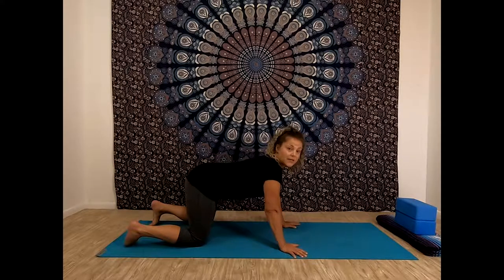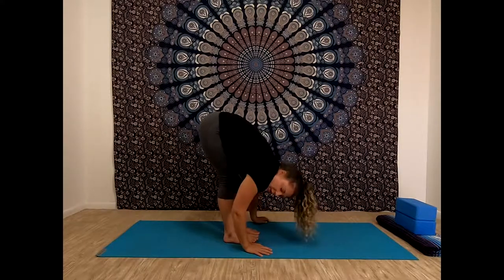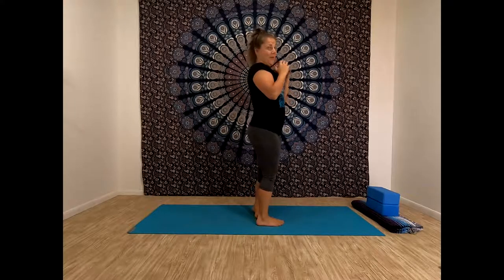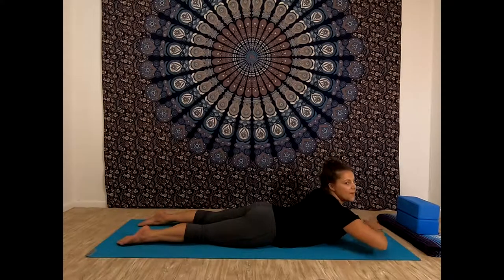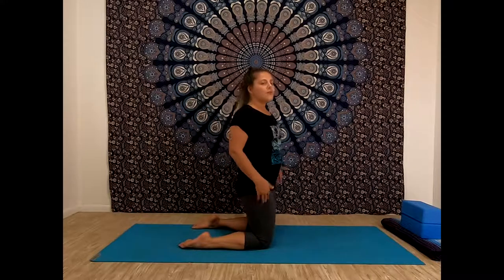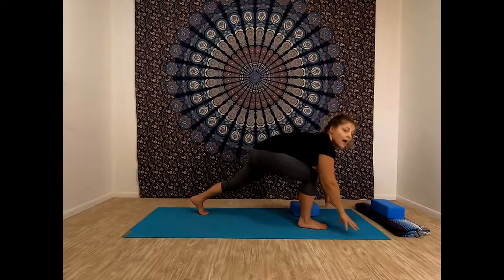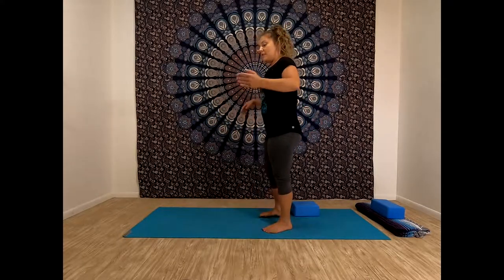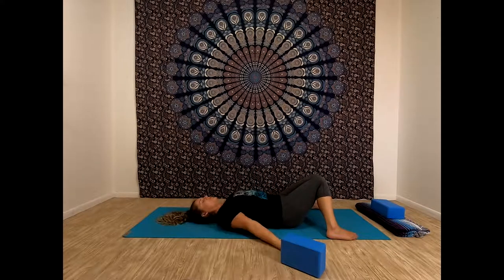Yoga 101 Class #4 (Yoga for Beginners)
Learn how to twist and backbend safely. Most backbends and twists in yoga class push our spine too far. Learn how much your spine can actually move in a safe, healthy way!

Don't forget to check out the other Yoga 101 classes!

Want more Yoga without the pretzel poses or more Plant Based information?

Check out EB Yoga Online Studio! With over 120 yoga classes, an online membership community, and also the benefit of me!
FREE for 7 days, then just $9/month!

Want to learn more about a plant based diet? Check out “Eat Well with E Bell,” a video course that’s an introduction to plant based nutrition. This 99 minute course is the perfect place to start your plant based journey.